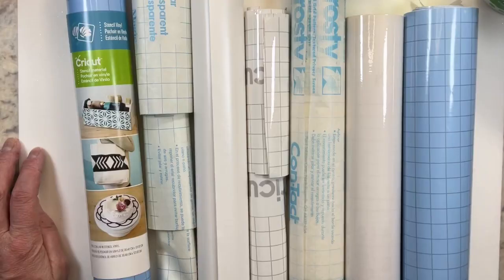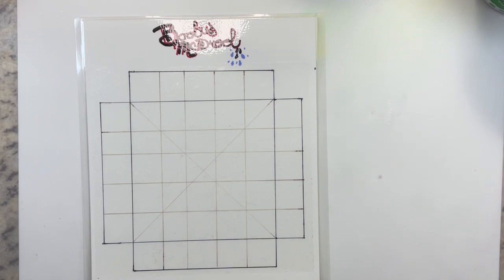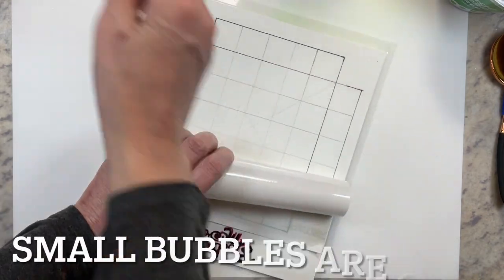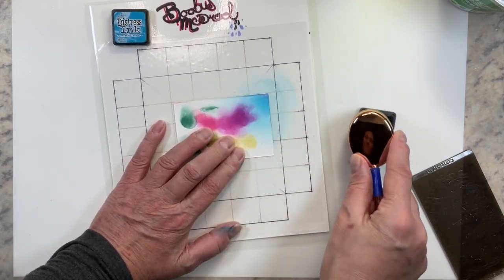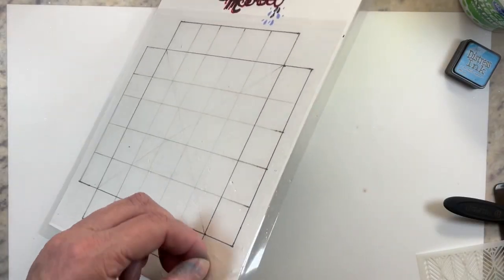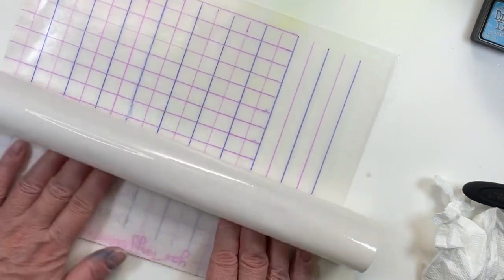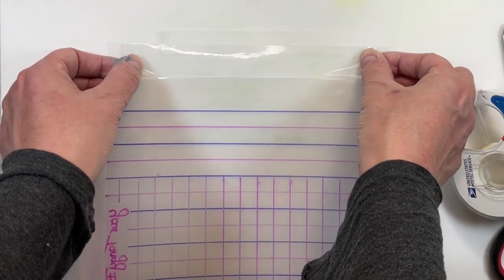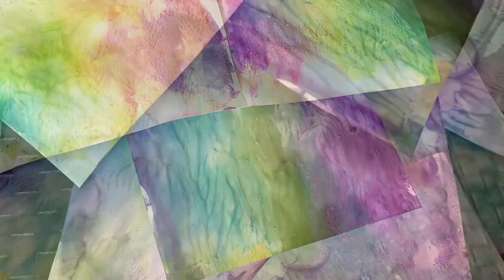Use a sticky mat?? You need this hack…Never have a dirty ugly no stick mat ever again! Save $$$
My best tip for what works… if you can make Mac-tac or the dollar store brand of Mac-tac work that’s great. The down side there is the release paper can be flimsy making it a little more fussy to work with. A clear winner is any brand of transfer tape…Crikut(sp?) Oracle or dollar tree brand
NOTE do not do this to your cutting machine mats. (Unless you are only using them for non cutting techniques)

Scrapbookcom

Craft Stash USA

Scrapbookpal. Com

Spellbinders

Gina K

Hero Arts

Ranger Ink

SIZZIX

Scrappytails

Crafty Meraki